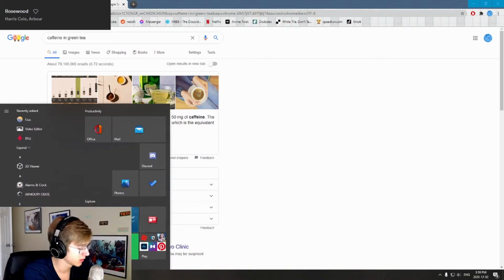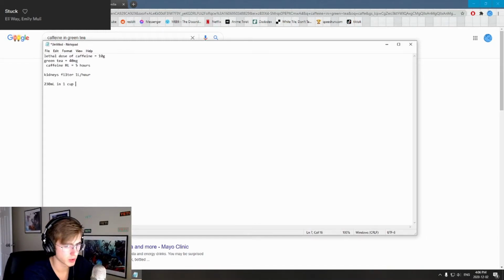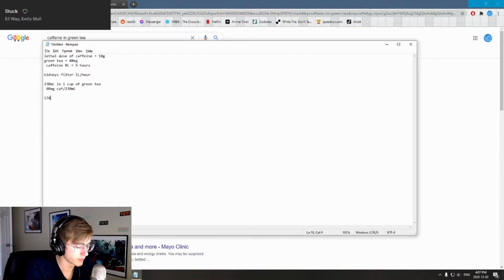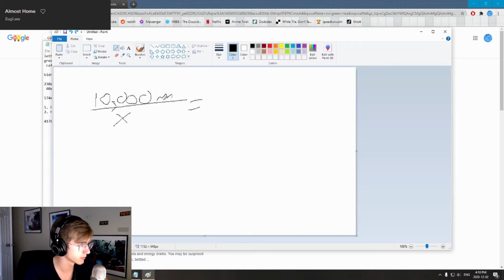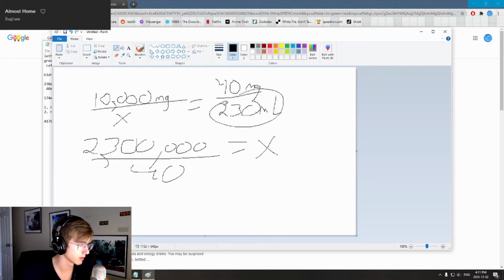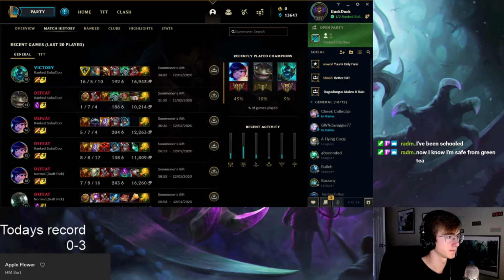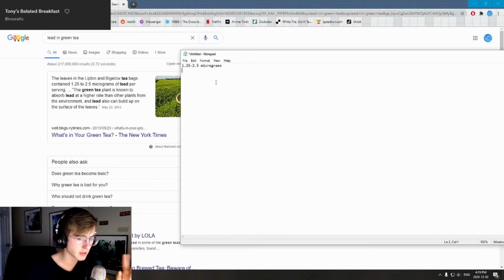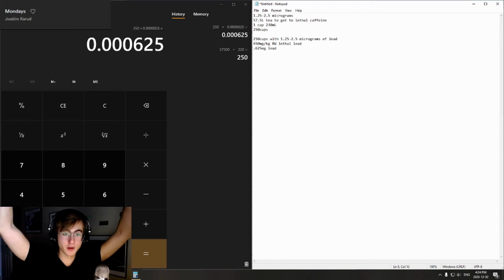How much green tea will kill you